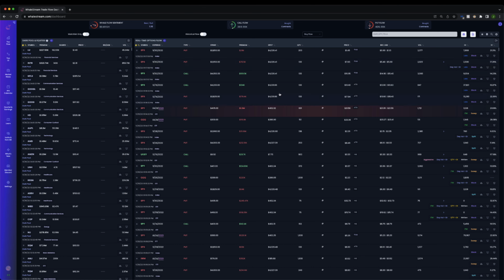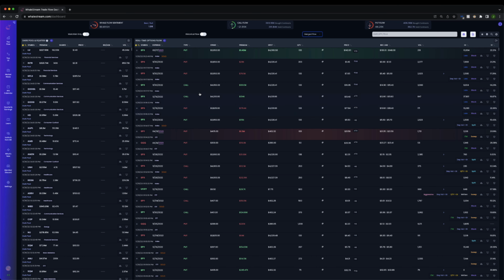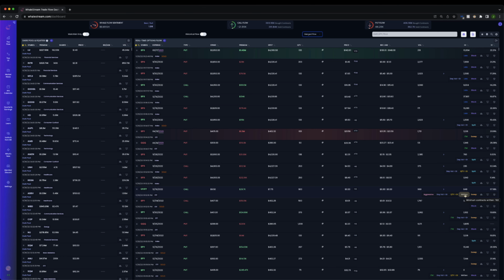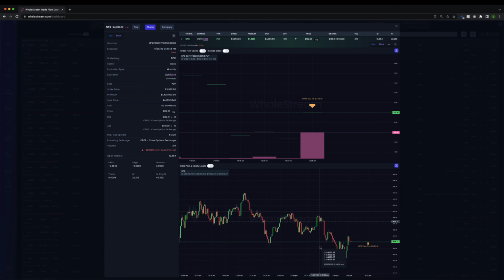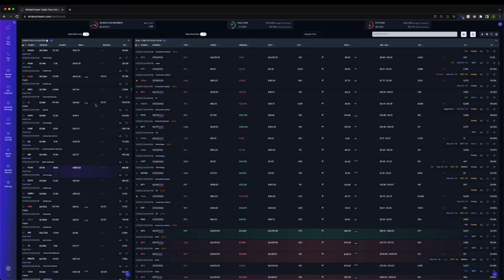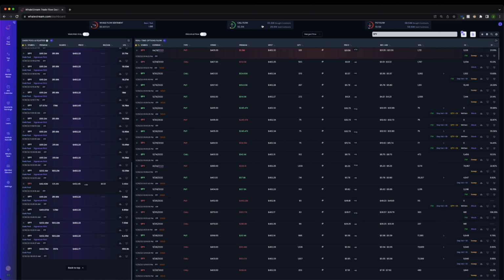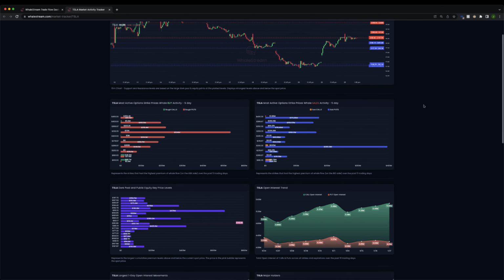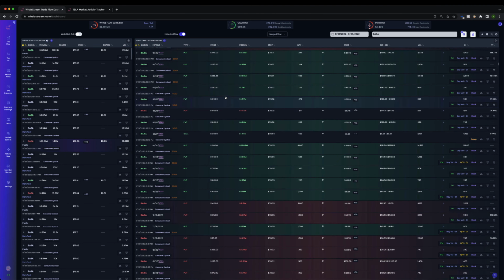WhaleStream Options Flow & Dark Pool Platform Welcome Tour 2.0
Let's take an updated tour of the much updated and improved WhaleStream Options Flow And Dark Pool Platform to help familiarize you with some of the functionality.

Explore the capabilities and tools in the WhaleStream platform.